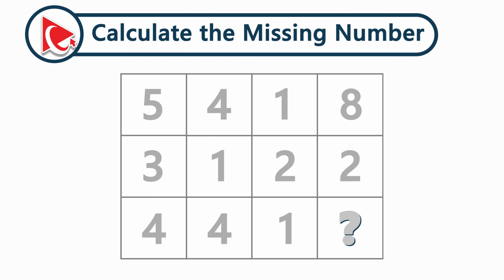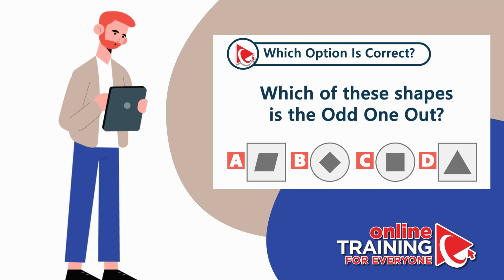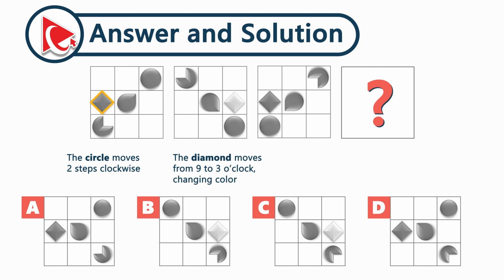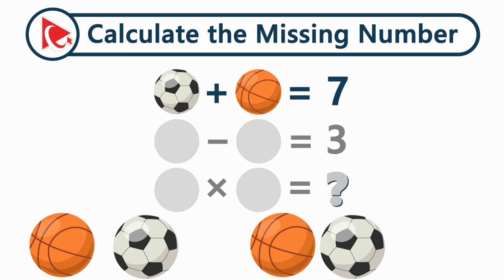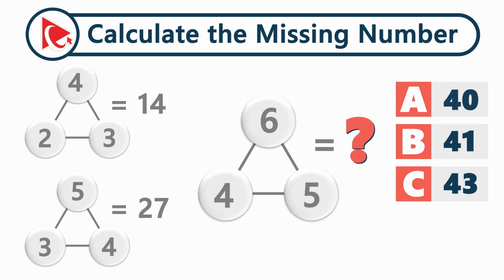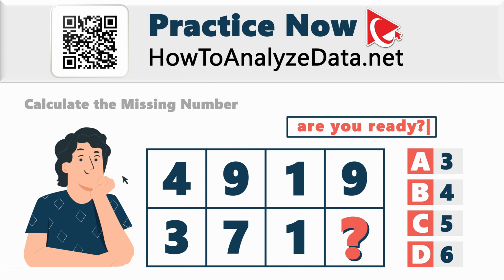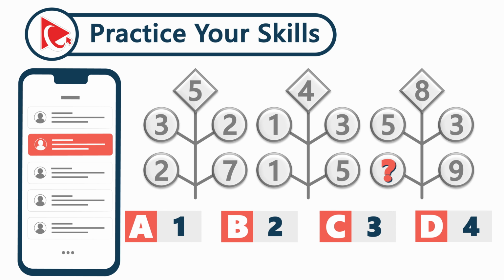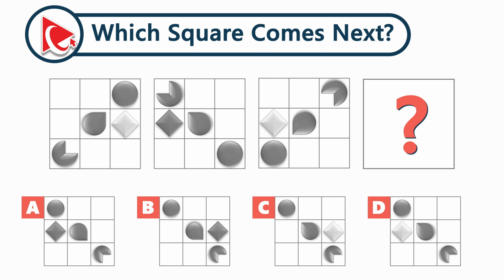How to Pass ANALYTICAL REASONING TEST - Questions and Answers with Solutions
Get ready to master the analytical reasoning test with this in-depth video guide. We walk you through real test-style questions and show you how to break down complex problems into clear, logical steps. You’ll learn how to approach patterns, sequences, and rule-based scenarios with confidence. Each question includes a full explanation so you can understand not just what the correct answer is—but why. Whether you're preparing for a job assessment or want to strengthen your reasoning skills, this video is the perfect place to start.